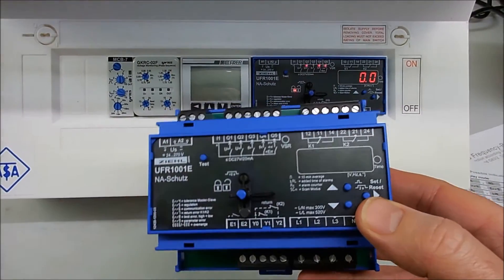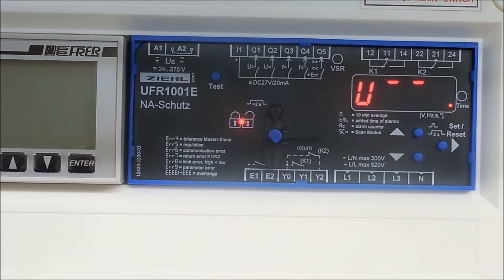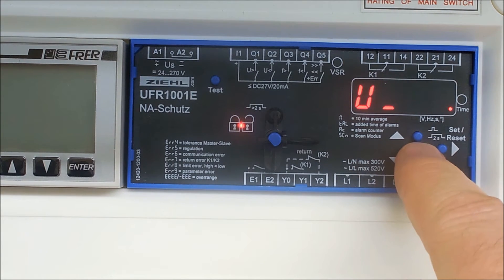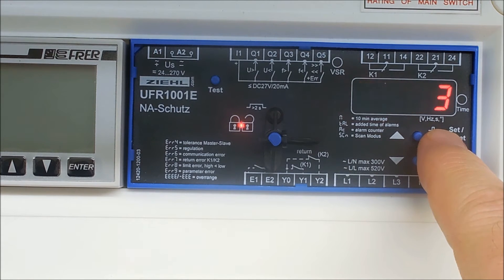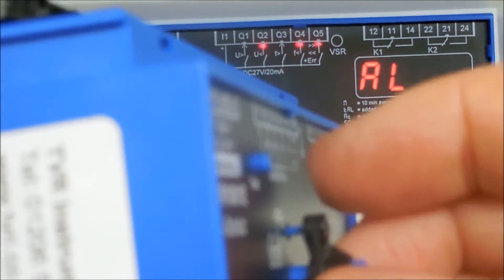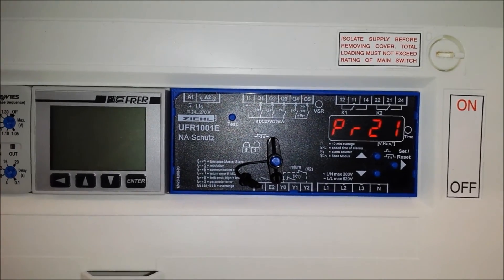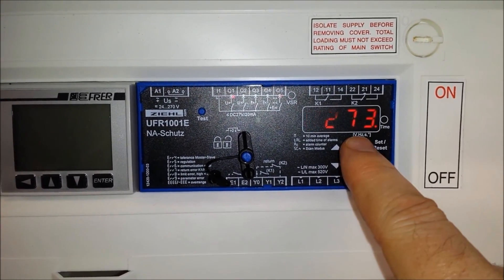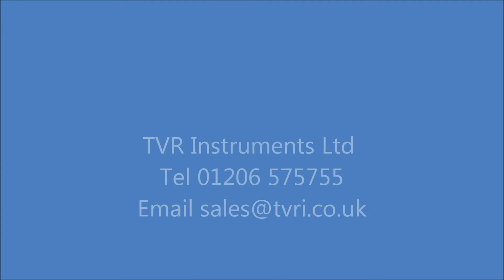UFR1001E Loss Of Mains Relay G59/3 & G82/3 compliant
Presentation for the Ziehl UFR1001E Loss of mains relay available form TVR Instruments Limited 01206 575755